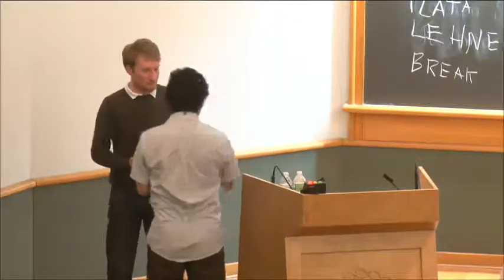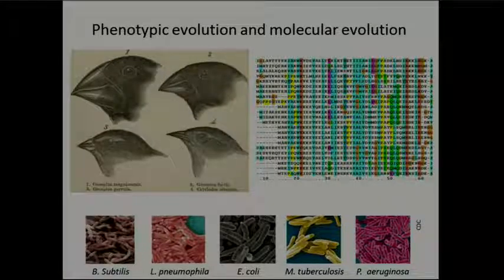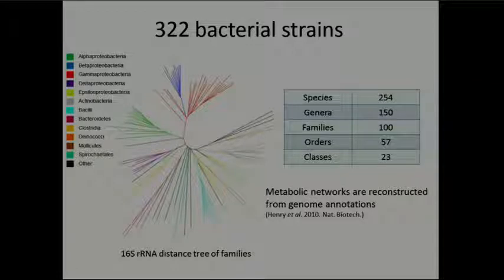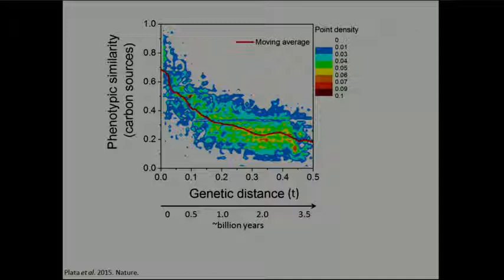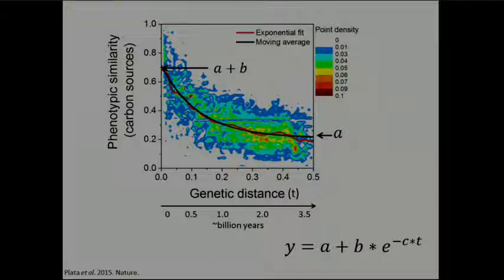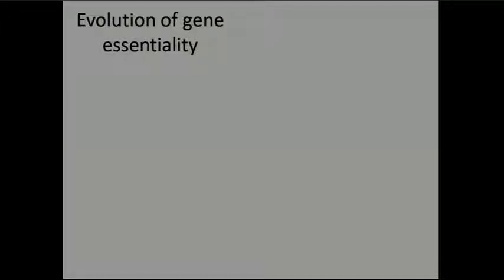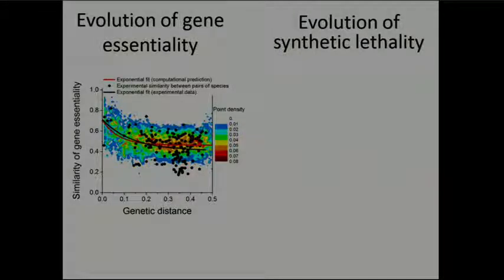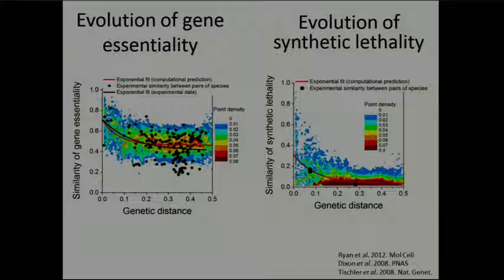Long-term phenotypic evolution of bacteria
Presentation at the 2015 "Systems Biology: Networks" meeting at Cold Spring Harbor Laboratory